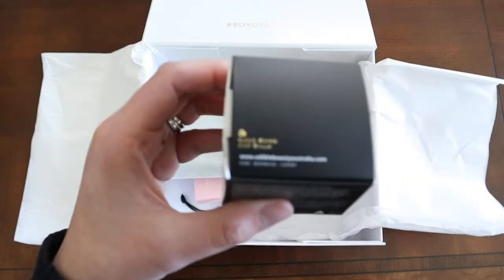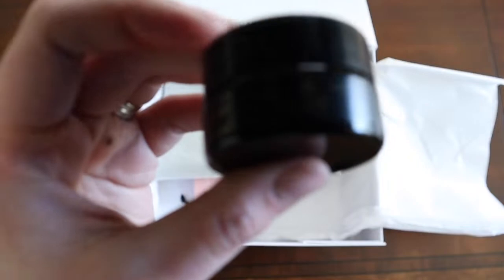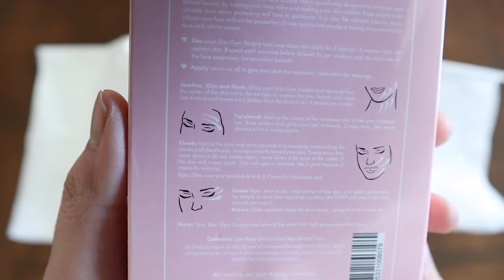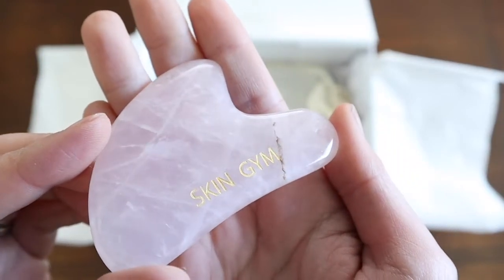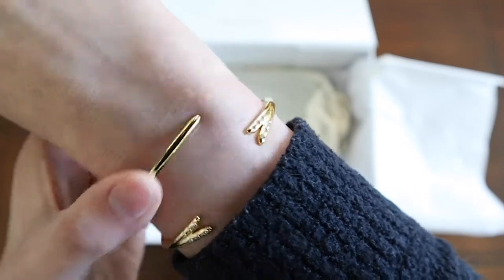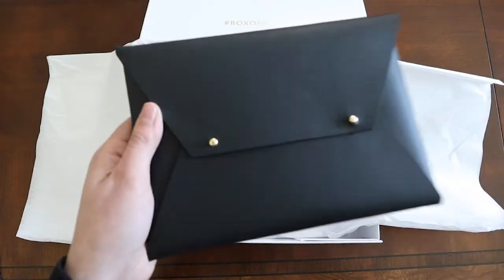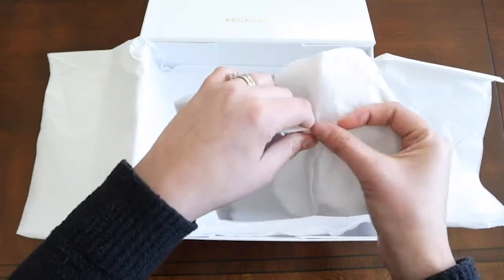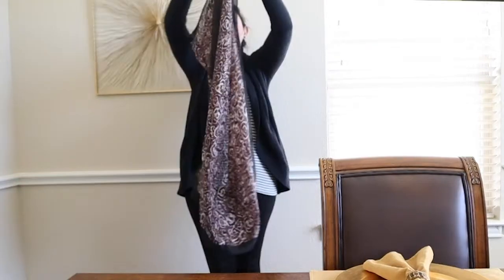🌷BIG Box of Style UNBOXING Spring 2019 🌷 | Rachel Zoe Style Box Spoilers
I am going to reveal everything in my Rachel Zoe Spring 2019 Box of Style and let me tell you, it is a good one! If you haven’t heard of Box of Style, this will give you the feel of what you can expect and if you are already a Box of Style subscriber, then a warning, there will be spoilers in here if you haven’t gotten your box yet!

//  TRY BOX OF STYLE!  \\

Camera (full bundle with lens)
Camera body

//  ABOUT MARIA  \\
Do you like fashion lookbooks, healthy recipes, work/life balance tips and home decor ideas? Then Artsy Cupcake is the place for you! I created Artsy Cupcake to share my tips on the art of life, home, health and style. I'm a graphic designer, so I love bringing you inspiring and empowering tips in the most creative way possible. Artsy Cupcake is all about positive messages and building a community that shares with each other and seeks to make life the best it can be. Let's be friends, so I can share my life hacks with you.